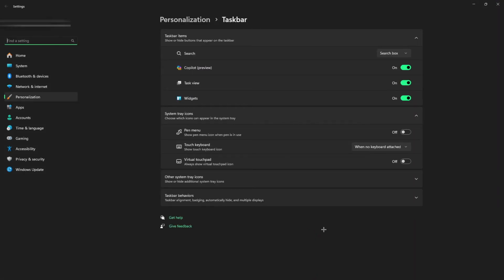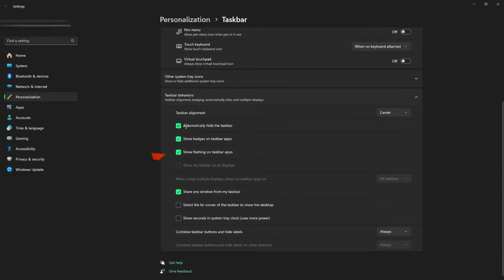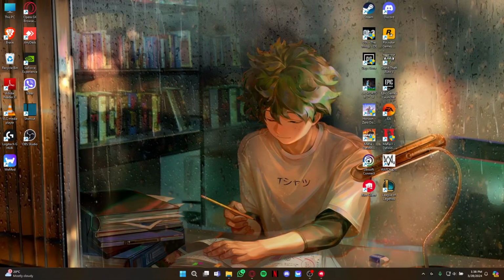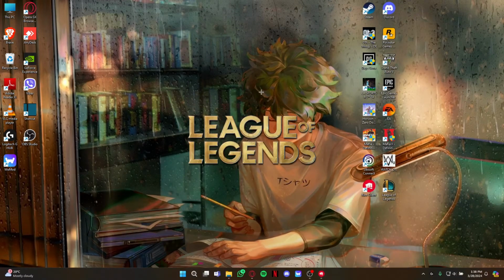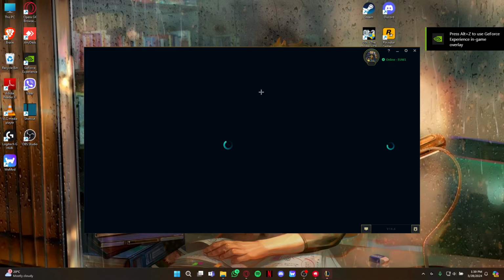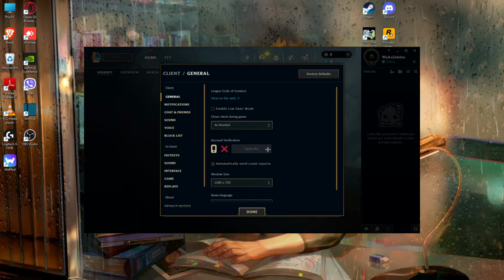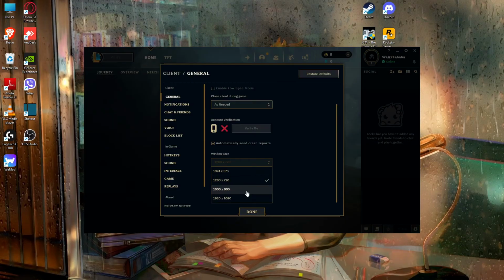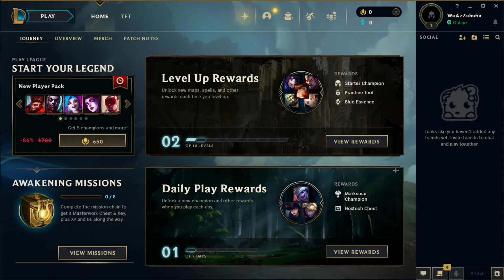How to Make Fullscreen in League of Legends 2024?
Immerse yourself fully in the action and enjoy a more immersive gaming experience by mastering the art of making League of Legends fullscreen! In our comprehensive guide, "How to Make Fullscreen inLeague of Legends," we'll walk you through the process step by step. With clear instructions and intuitive navigation, you'll learn how to maximize your screen real estate, eliminating distractions and enhancing your focus on the game. Whether you're striving for peak performance in ranked matches or simply seeking a more immersive gaming experience, making League of Legends fullscreen offers a valuable customization option to tailor your gameplay environment to your preferences.